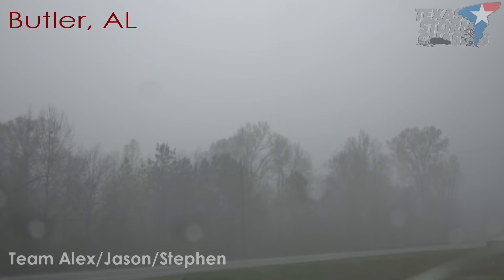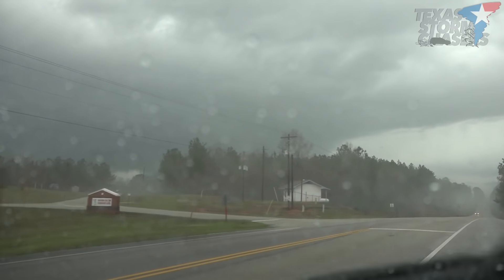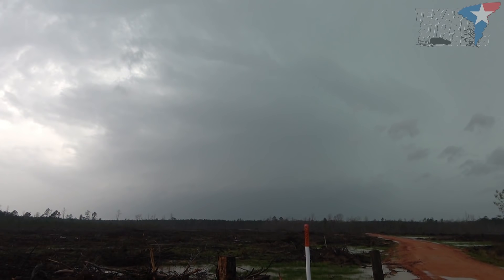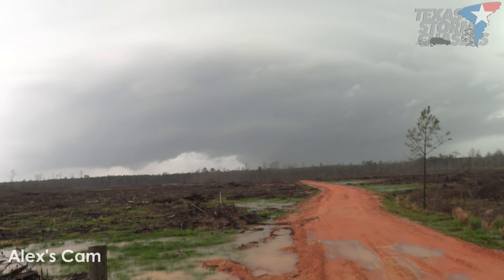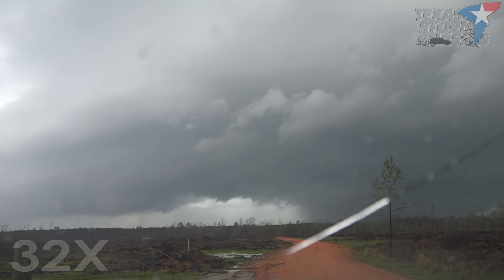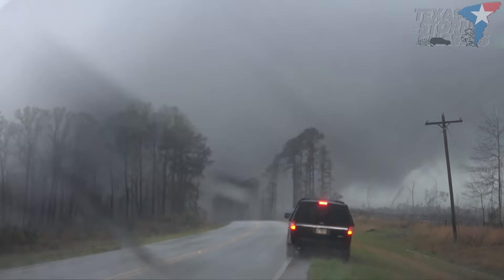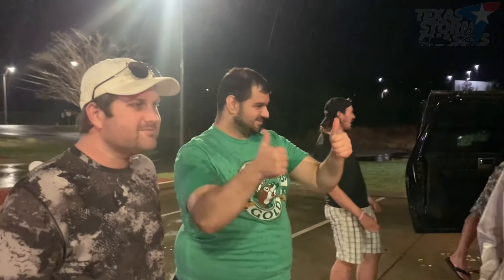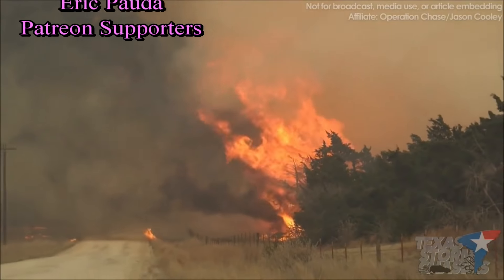3/17/2021 FULL • Lightning Hits Bridge, Big Tornado in Alabama {S/J/AB-A/C}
3/17/2021 "High Risk" Chase in E MS/ W AL. We chased four different storms, at least. The first two were weak earlier in the day. The third was strong with tons of lightning, but not a tornado-producer. The 4th storm was a powerful supercell that tracked from Waynesboro, MS through Silas, AL and approached us in Campbell, AL. It also had tons of lightning, phenomenal structure in the mid-levels, and a large rain-wrapped tornado. Chelsea chased with Adam; Alex and Jason partnered up with Steejo w/ Tornado Intercept.

0:00 Intro
0:21 Day Before / Gearing Up for Chase / Chase Day Starts
1:20 First Storm We Observed Moving Into Meridian, MS
1:35 Second Storm Moving Into Butler, AL with Rain and Possible Funnel
2:05 Third Storm of Day with Structure and Lightning - Silas to Pennington, AL
4:10 Fourth Storm of Day with Lightning and Insane Structure - Campbell, AL
5:10 Top of Large Tornado Comes Into View!
6:16 Time Lapse of Supercell Approach 32X
6:39 Moving North Toward Tornado on SR-69
7:07 Wedge Comes Across Roadway in Front of Us
8:51 Damage Done by Tornadoes / Tornado Sirens
9:29 Chase Finished, Food Stop, Reflections / Storm Report Page
10:03 Ending